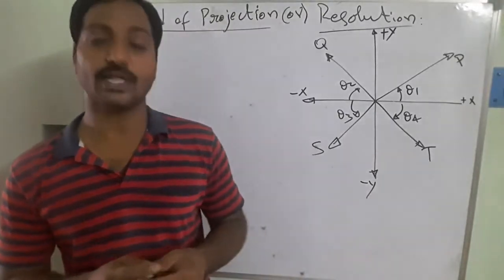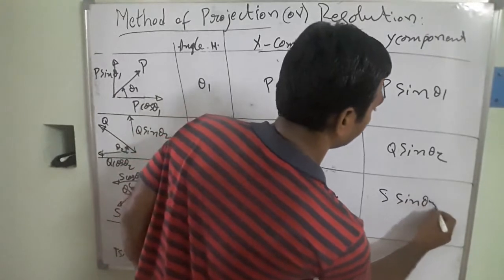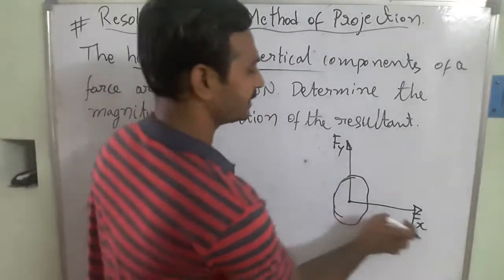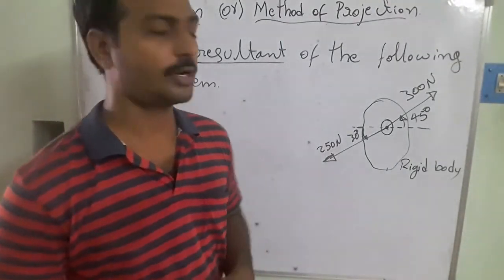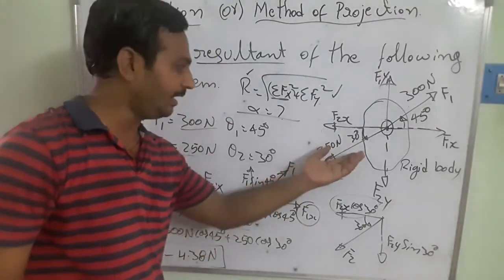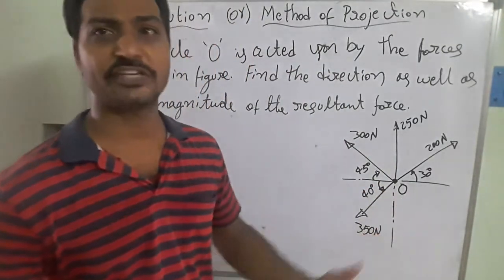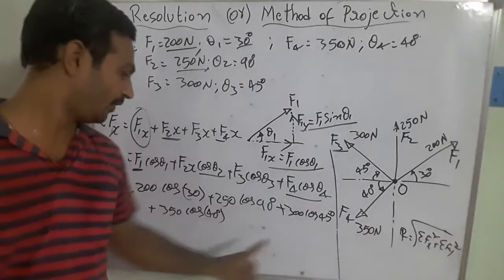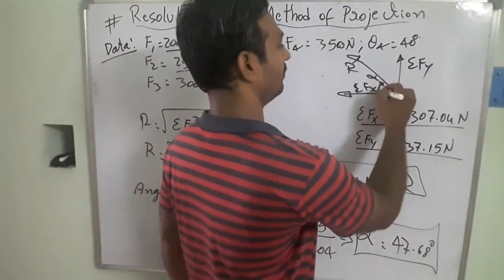Lecture - 3 : Resolution or Method of Project and Numerical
In this engineering mechanics video lecture, I have discussed about the resolution or method of projection postulation. This analytical method is employed to determine the resultant of number of forces which acting on a rigid body.  In this method, by determining the horizontal components and vertical components of all forces and by adding the forces, the resultant force is calculated. The resultant of a force system is a single force which produces the same effect as that of the force system. It is equivalent force of all the given forces. Further, few numerical solved in detail.